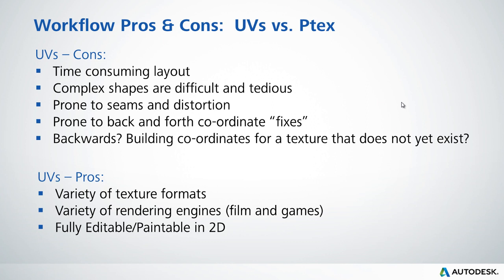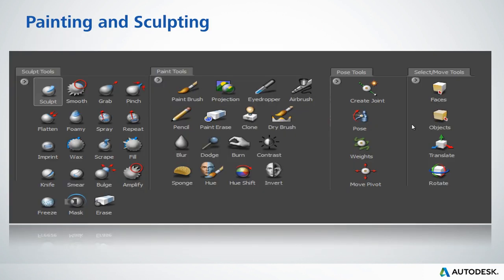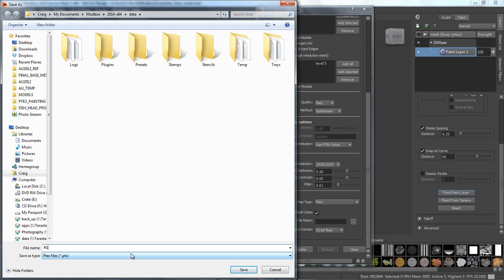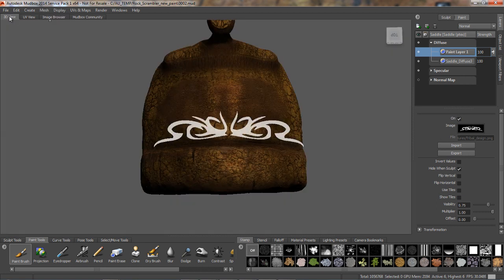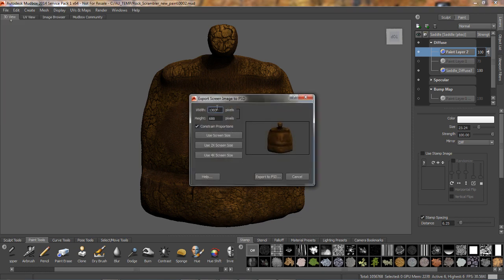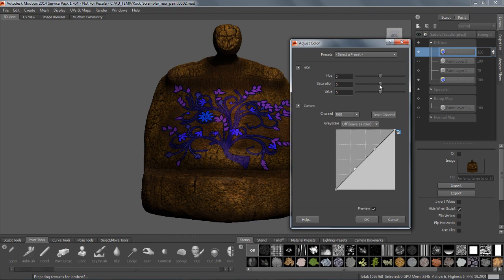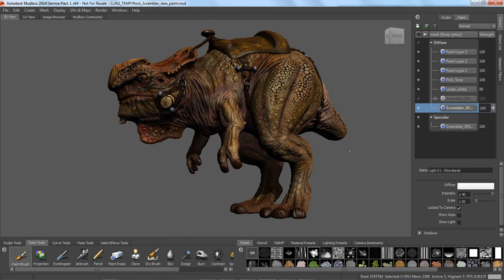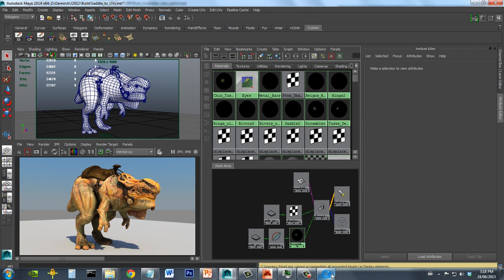Meet The Experts: Freedom from UV's, Ptex Painting in Mudbox 2014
Learn how PTEX Painting in Mudbox 2014 can help you break free from UV's